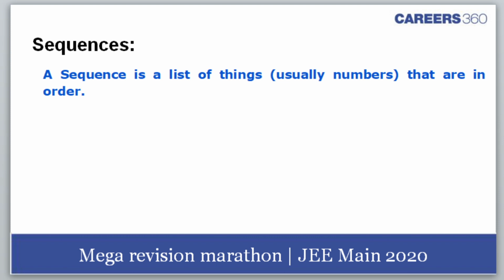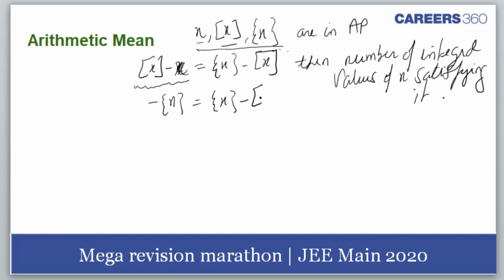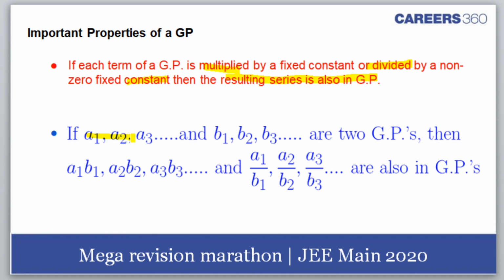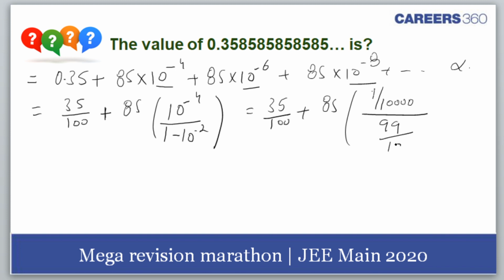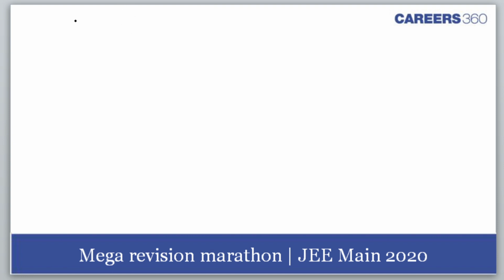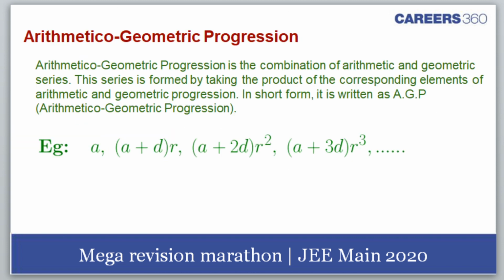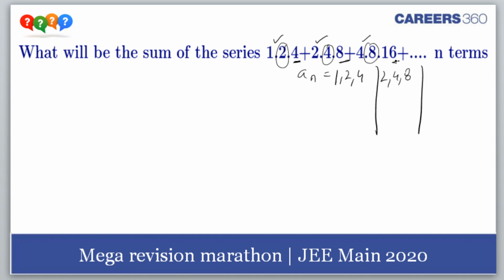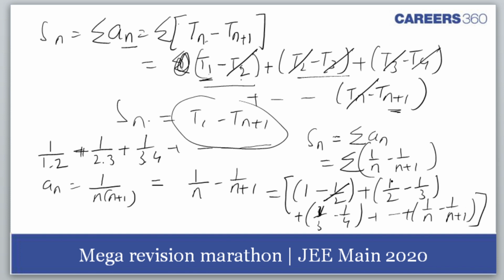Revise Sequence & Series in 90 mins| Mega revision marathon | JEE Main 2020